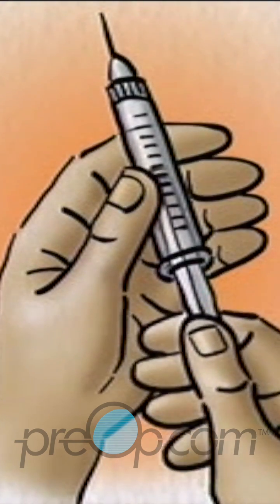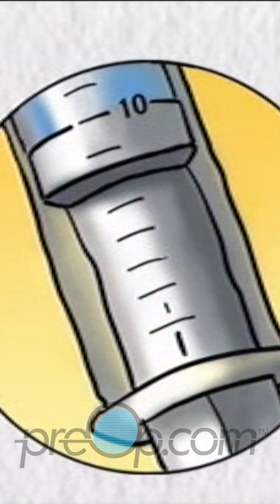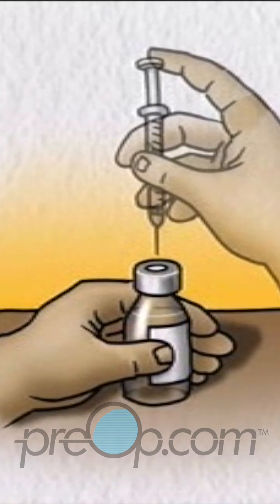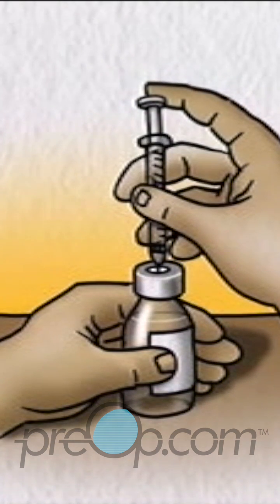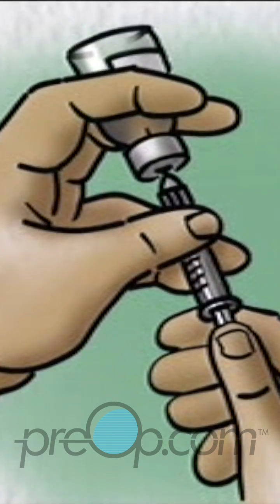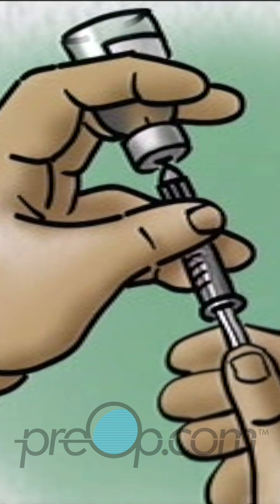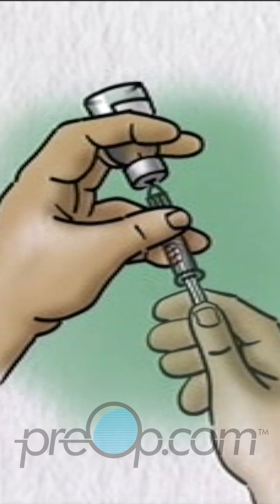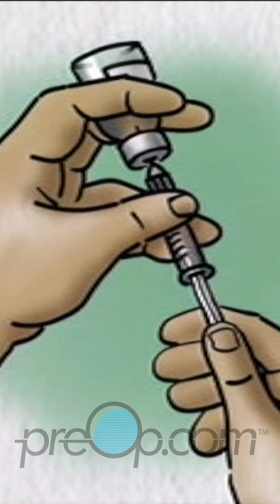Mix & Administer Insulin💉: Clear Before Cloudy Rule! preop diabetes | PreOp® Patient Edu 2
Mix & Administer Insulin💉: Clear Before Cloudy Rule!

Managing diabetes requires a disciplined approach, especially regarding insulin administration. This tutorial will delve into the nuanced procedure of mixing insulin doses to ensure effective diabetes management. Our focus will be on mixing short-acting or clear insulin with intermediate or long-acting cloudy insulin in the same syringe, a method your healthcare provider might recommend for better blood sugar control. It's imperative to follow the "clear before cloudy" rule to prevent contamination between the two types of insulin. This rule ensures that the short-acting insulin remains clear and the long-acting insulin remains cloudy, maintaining its effectiveness. Our step-by-step guide will walk you through the process, ensuring you get the accurate dose every time. Whether you are a seasoned diabetic patient or newly diagnosed, understanding the correct procedure to mix and administer insulin is crucial for maintaining optimal blood sugar levels.

**Bulleted Procedure:**
1. Begin by ensuring you have the correct types of insulin: short-acting (clear) and long-acting (cloudy).
2. Roll the bottle of the cloudy insulin between your hands to mix it well.
3. Using an alcohol wipe, clean both bottle tops to ensure sterility.
4. Pull back the plunger of the syringe to the dose of the long-acting (cloudy) insulin, for instance, 15 units, thereby filling the syringe with 15 units of air.
5. Check the insulin bottle to confirm you have the correct cloudy type of insulin.
6. Firmly place the insulin bottle on a counter or tabletop, insert the needle through the rubber cap, and push the plunger down to transfer the air from the syringe into the bottle.
7. Remove the needle and syringe.
8. Repeat steps 4 to 7 for the short-acting clear insulin, adjusting the dose per your healthcare provider’s instructions, in this example, 10 units.
9. Now, with the short-acting insulin bottle turned upside down, keep the tip of the needle in the liquid and withdraw the dose of clear insulin.
10. Remove the needle and syringe.
11. Switch back to the long-acting, cloudy insulin bottle and turn it upside down.
12. Insert the needle into the liquid and slowly pull back the plunger to measure your total combined dose, in this example, 25 units.
13. You are now ready to administer your insulin injection following your healthcare provider's guidelines.